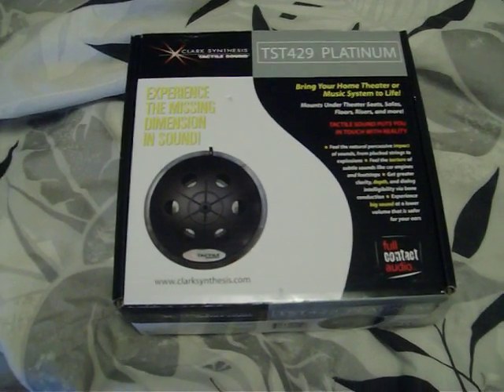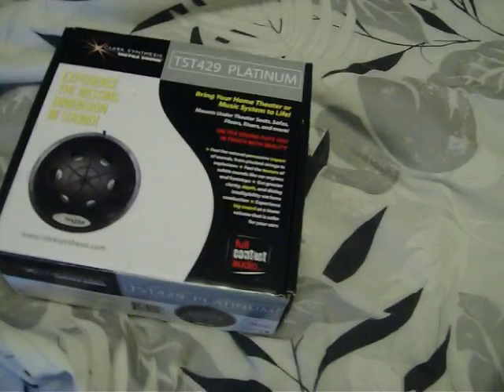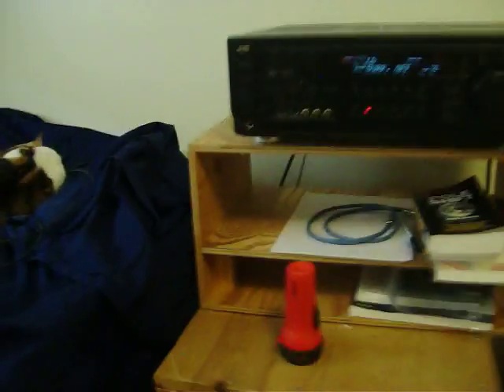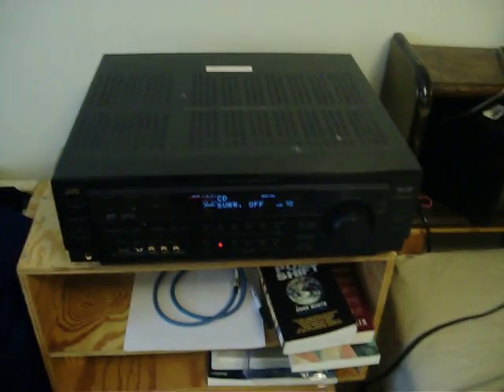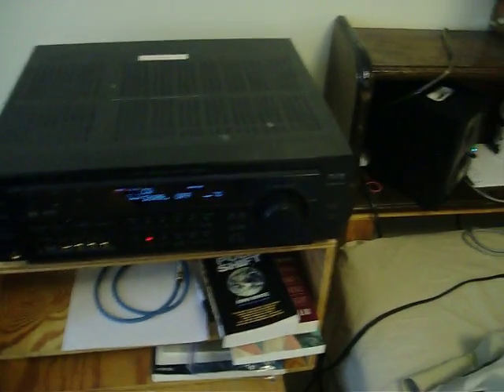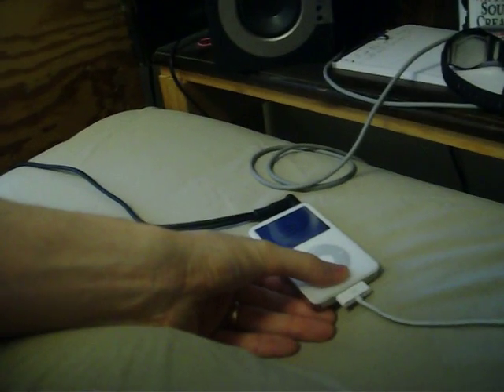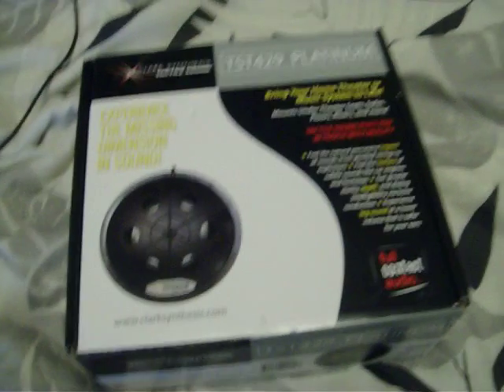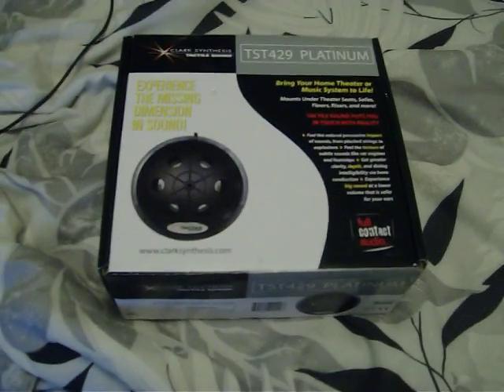Vibrating Waterbed using the Clark Synthesis TST429 Platinum tactile transducer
I have constructed a home-made sound therapy vibrating waterbed using a single Clark Synthesis TST429 Platinum tactile transducer to vibrate the entire bed frame.  It works flawlessly and creates a lot of vibration.  A single transducer is easily enough to move the entire super single waterbed frame, creating significant tactile vibrations from the music which carry through the entire mattress.